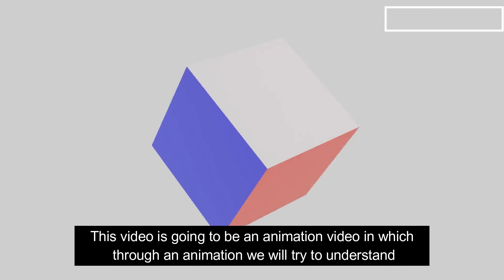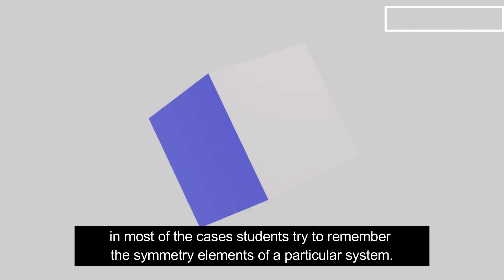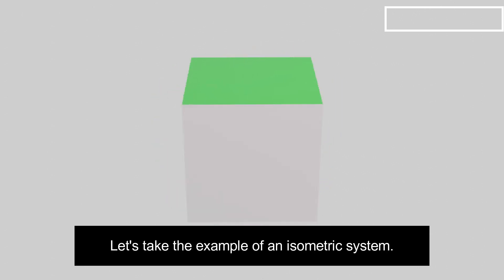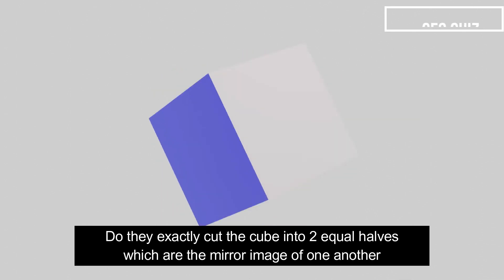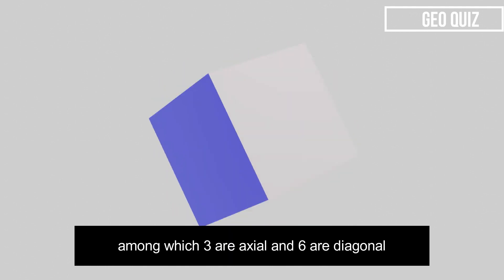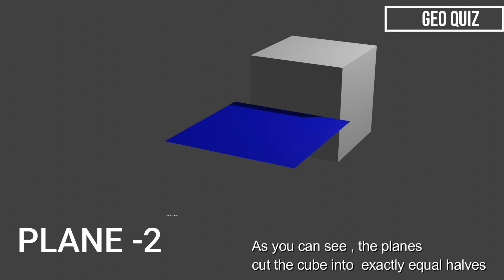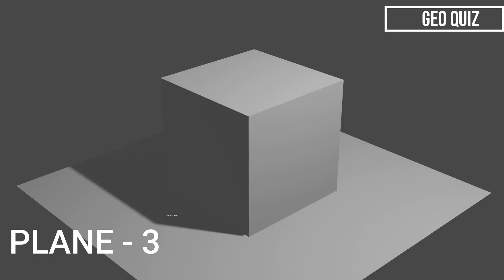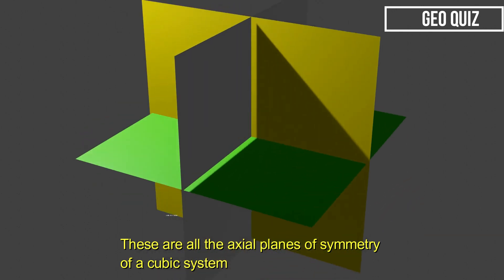Plane Of Symmetry Of Isometric System Animated |Symmetry Elements of Crystals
This video is an awesome animated video
which includes all 9 Planes of symmetry of a cubic system.

when it comes to symmetry elements, Students often try to
remember the no of Axis of symmetry or Planes Of Symmetry.

But this Video gives you an exact idea about all the 9 planes of symmetry.

Take a look at these videos too